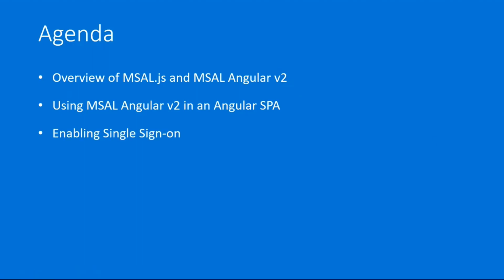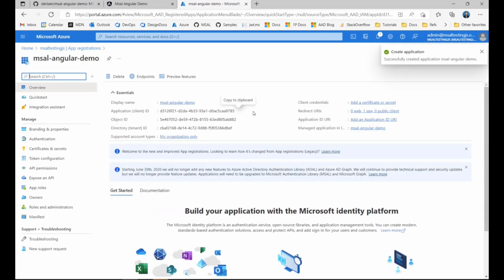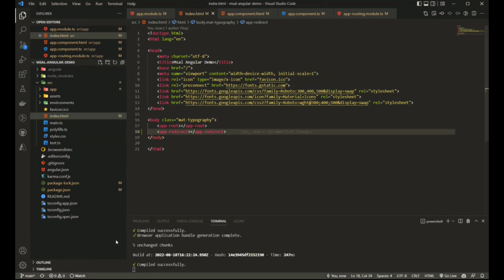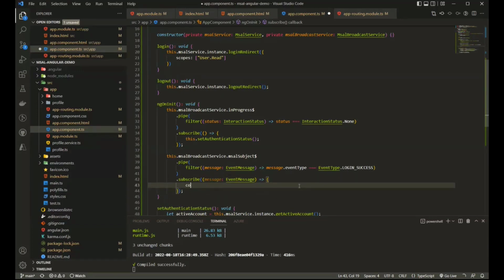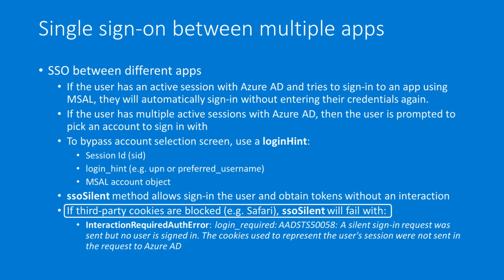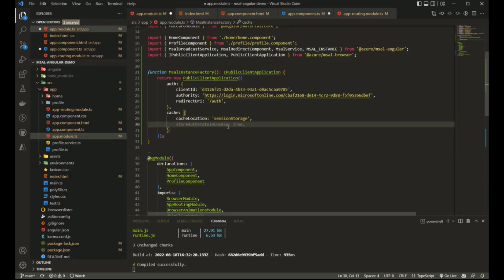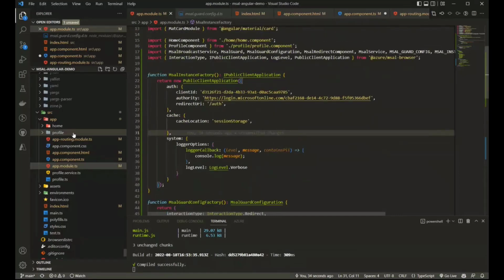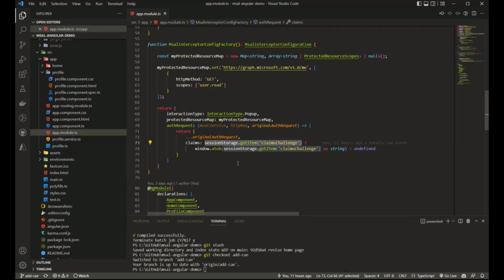Deep dive on using MSAL.js to integrate Angular single-page applications with Azure AD – August 2022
This month’s in-depth topic:  Deep dive on using MSAL.js to integrate Angular single-page applications with Azure Active Directory.  Integrate an Angular single page app with the Microsoft identity platform. Integrate single sign-on and get an access token for Microsoft Graph API. See how apps can prepare themselves for Continuous Access Evaluation (CAE) events and deploying app on Azure Static App Service.  Microsoft Presenters are Doğan Erişen, Salman Salem and Kalyan Krishna.  Recorded August 18, 2022

• See the full blog post for this call in the Microsoft 365 platform community blog